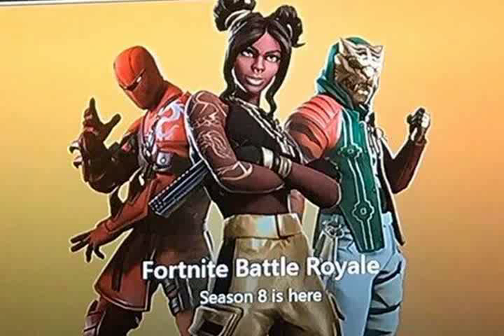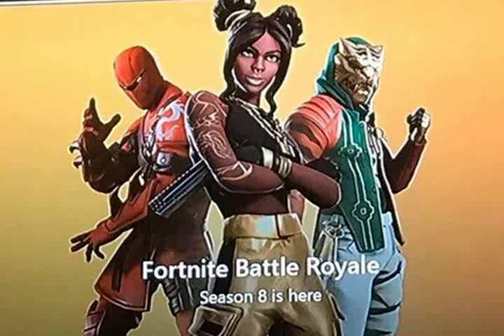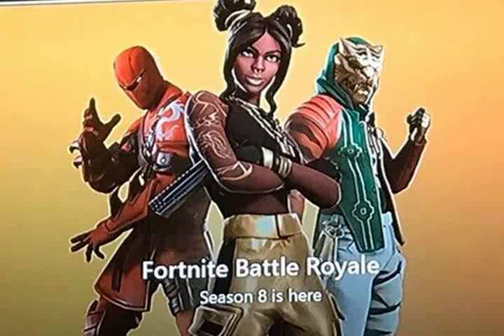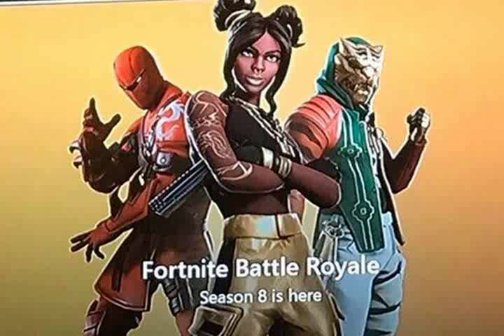Fortnite Season 8 LEAK: Fortnite's new skins and more revealed by Xbox Store update